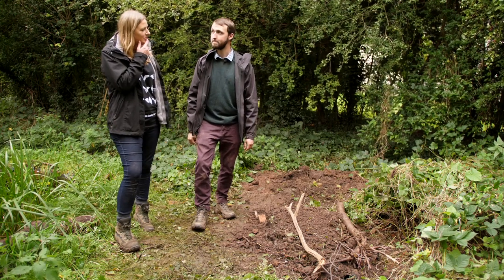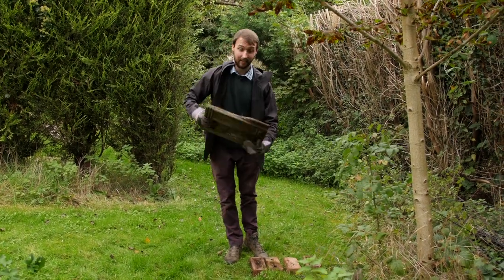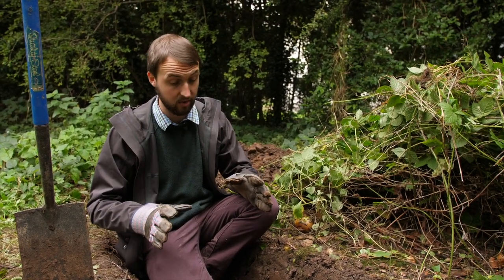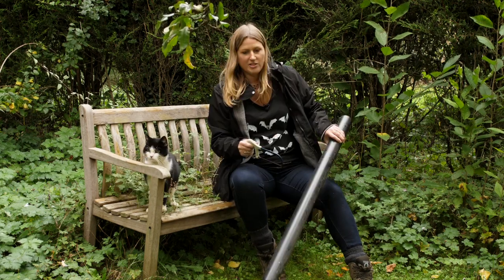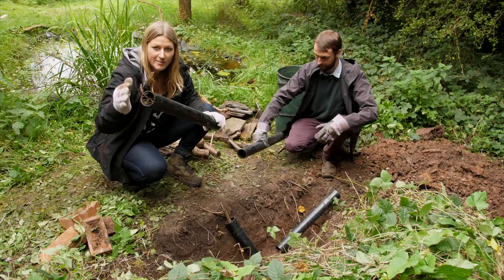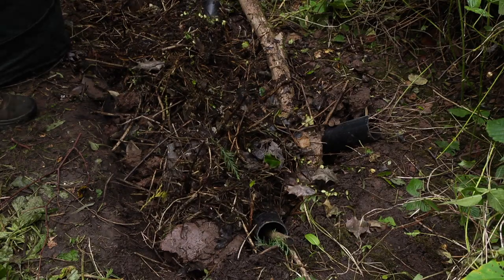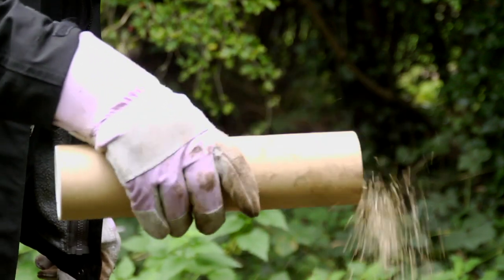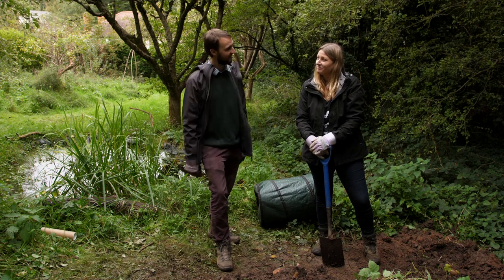How to build a hibernaculum for reptiles and amphibians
Learn how to build a hibernaculum to provide a safe place for reptiles and amphibians to shelter over the winter. The ideal time to build a hibernaculum is late summer or autumn, but you can build one any time of the year.

Sign up to our newsletter for monthly wildlife gardening tips and news